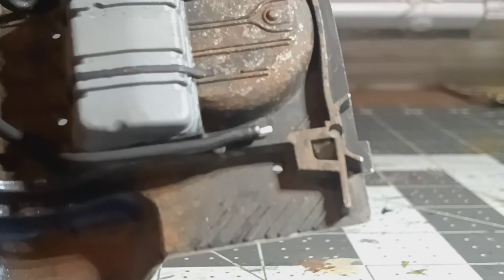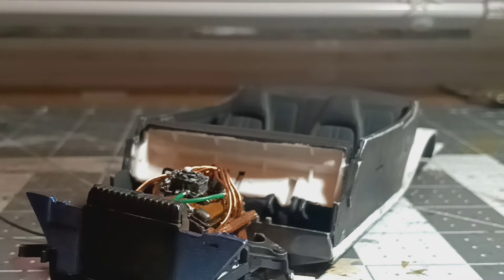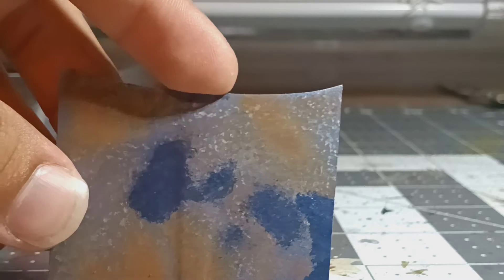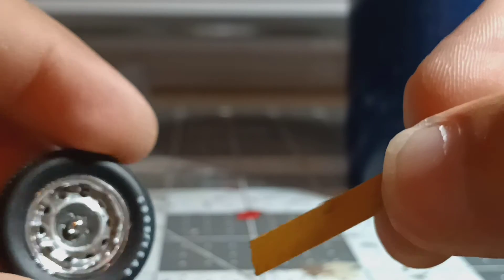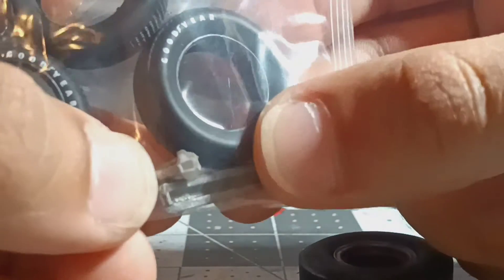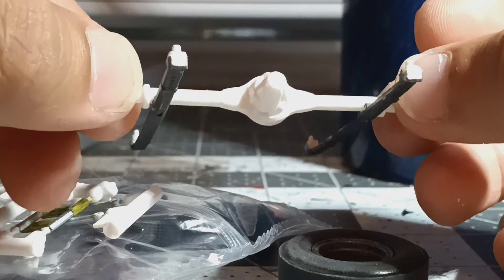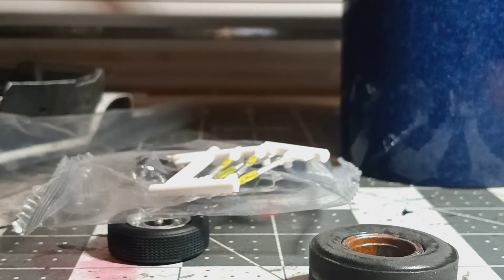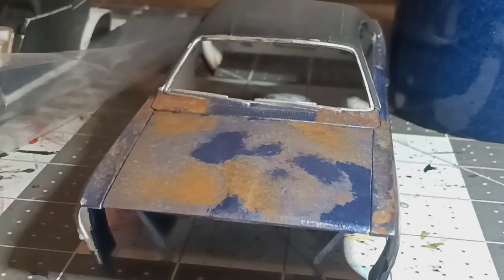The return of U.N.I. (and part um.. whatever of the 1/25 scale Plymouth Duster)